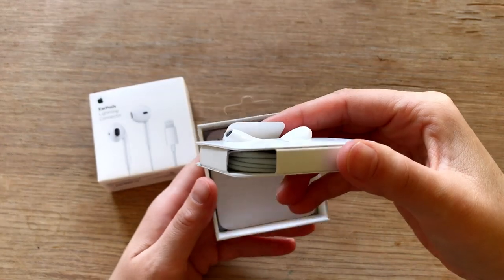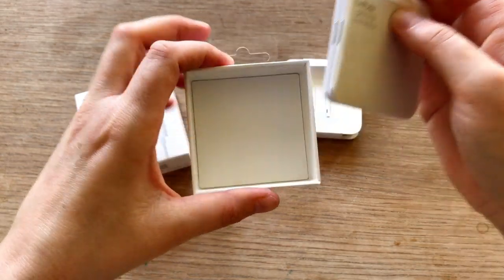Apple EarPods Unboxing • Soft Spoken ASMR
This is me unboxing a set of Apple EarPods, in a soft spoken ASMR style.